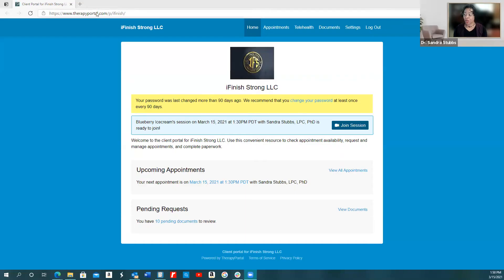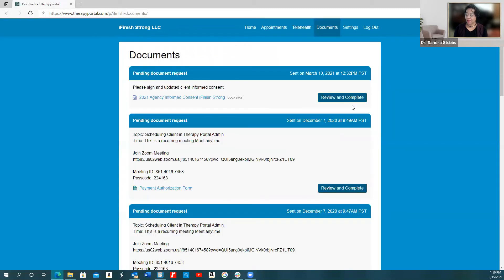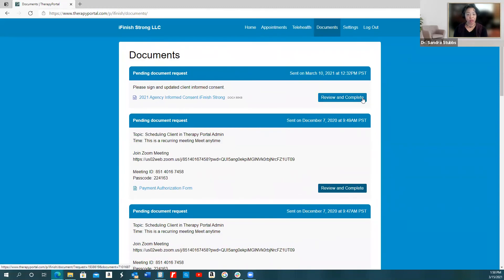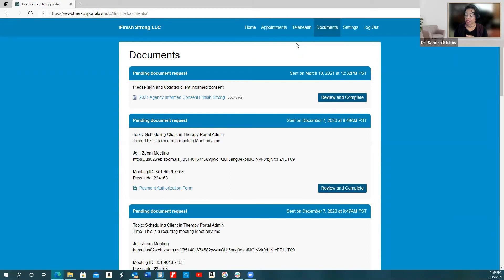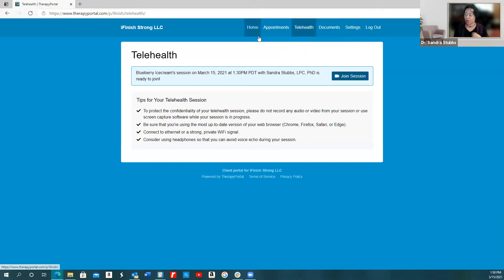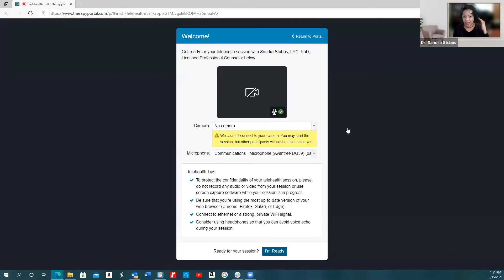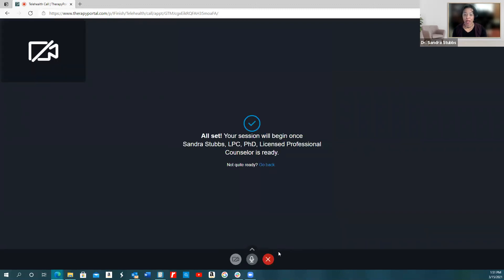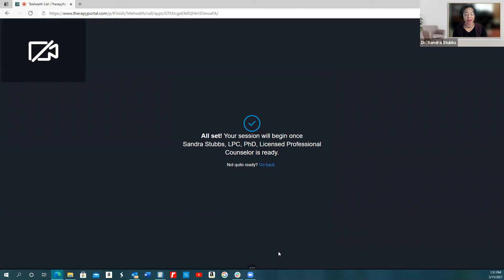How to find your session link in the TherapyNotes Portal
Welcome to iFinish Strong Enrichment Center. As a HIPPA compliant office our sessions are performed through TherapyNotes. Dr. Sandra Stubbs will walk you as the new member through how to set up your therapy portal. Welcome once again to iFinish Strong Enrichment Center.